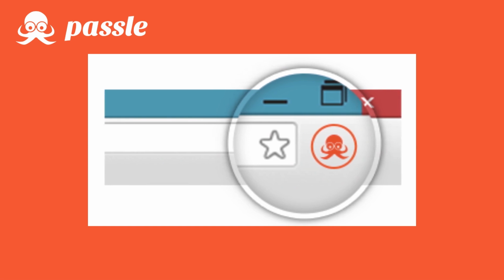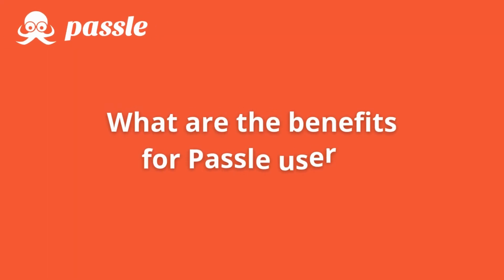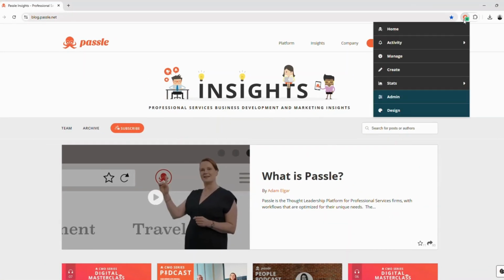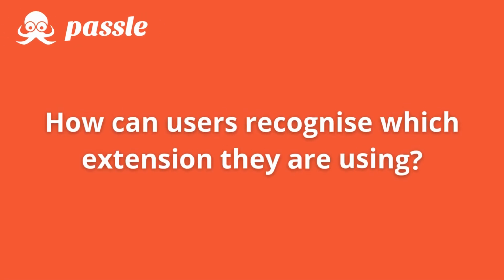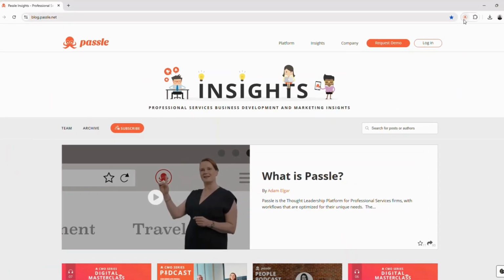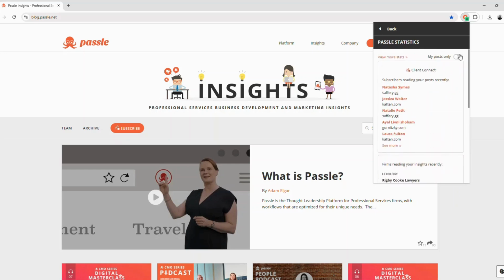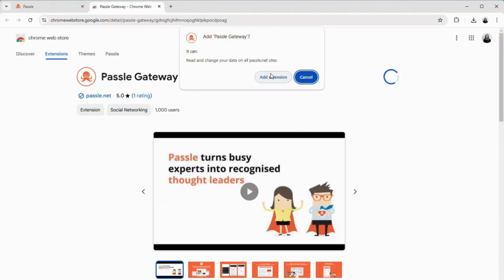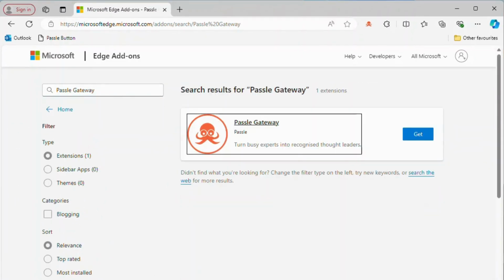The Passle Gateway Extension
The original Passle Button extension will be retired after March 31, 2025. The great news is it’s being replaced by the enhanced Passle Gateway extension, which offers a range of features to make content creation easier and more efficient.